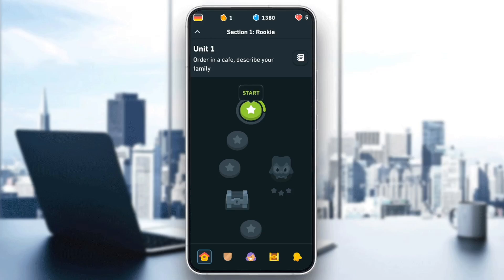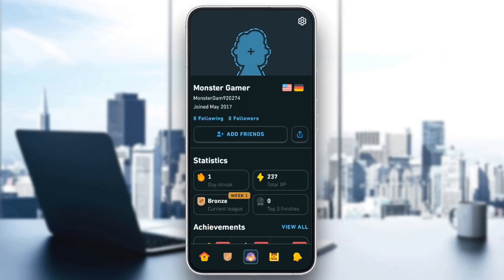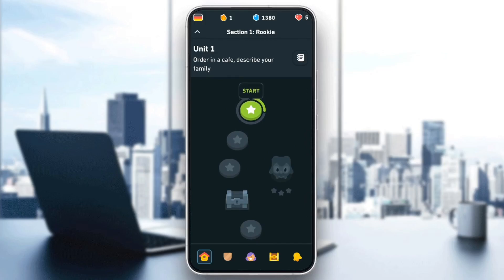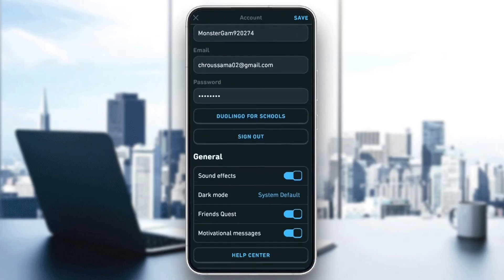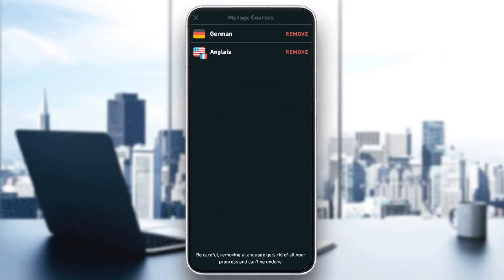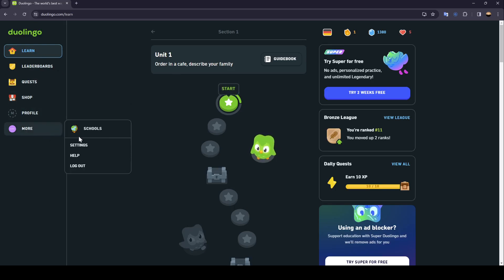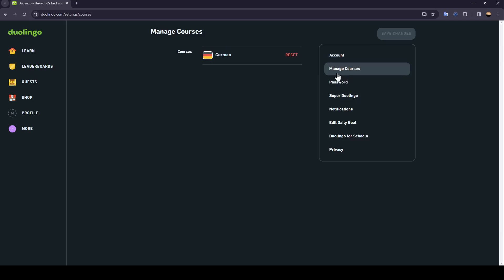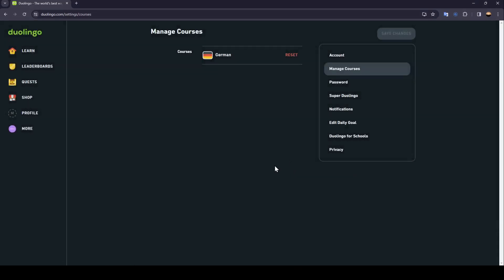How To Restart A Duolingo Course Tutorial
Today we talk about restart a duolingo course,how to reset duolingo,how to reset duolingo course,how to restart duolingo course,restart duolingo course